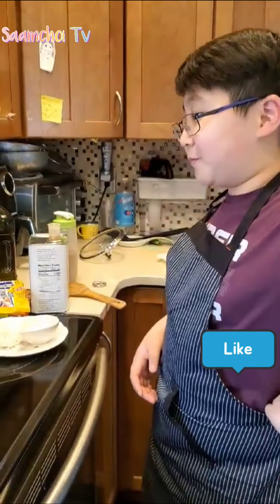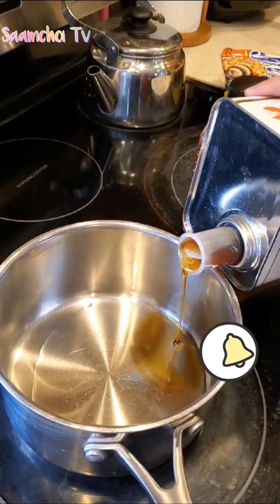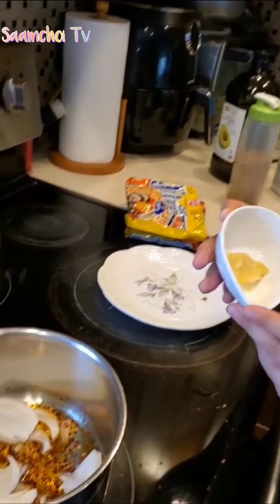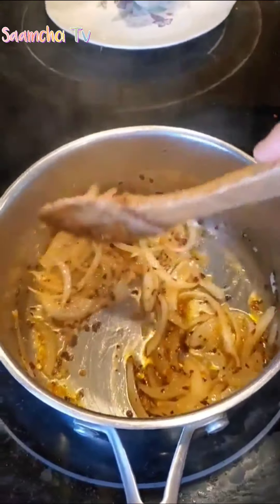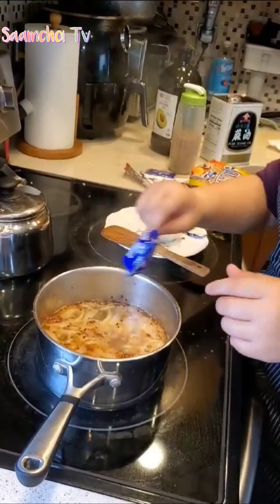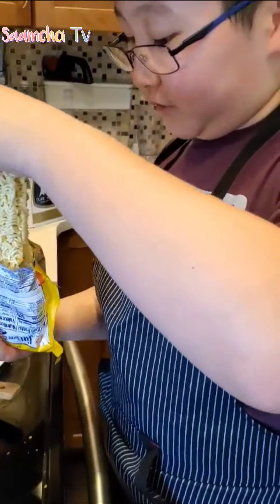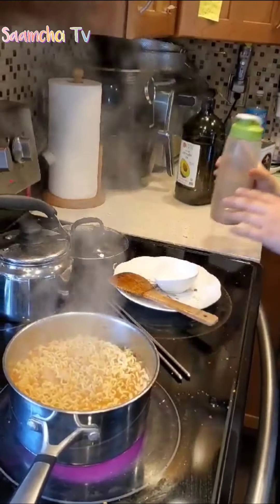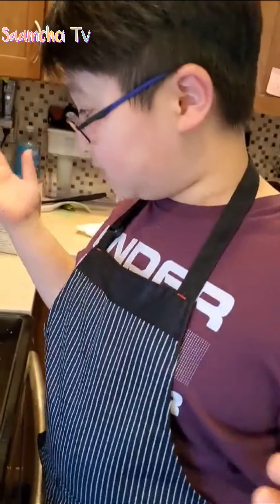How to cook spicy Korean noodles /Ramyun / 맛있는라면 비법 대공개!!